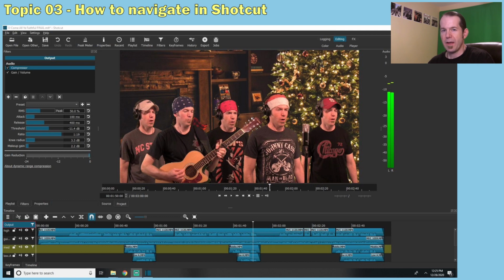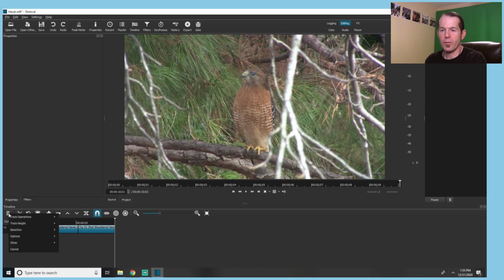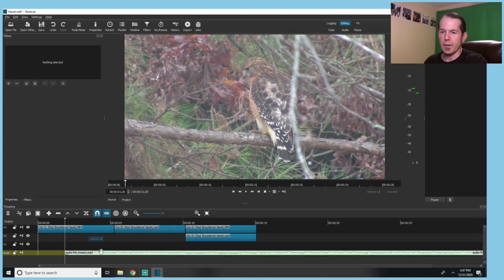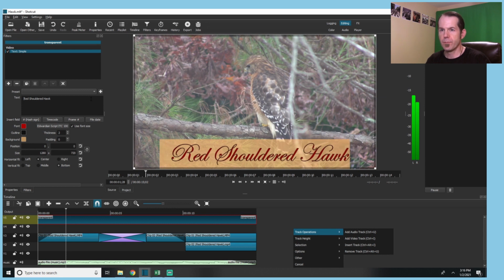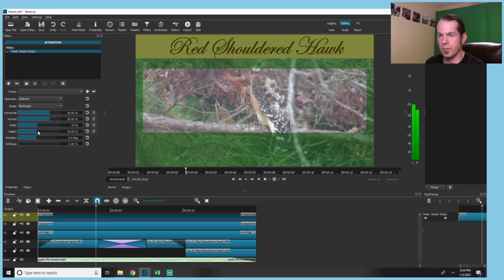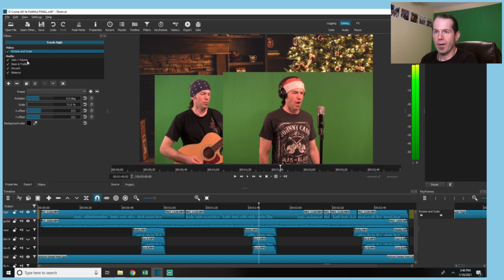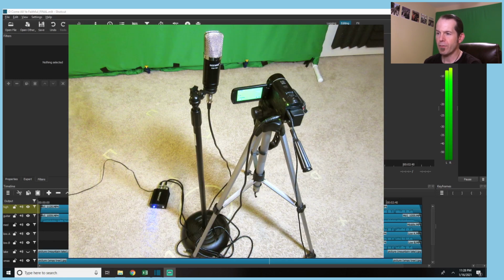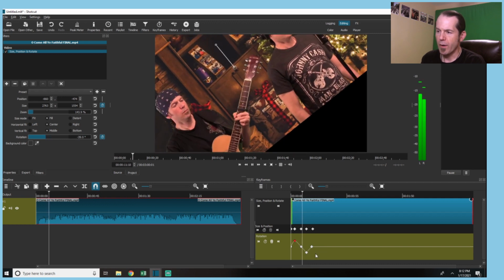Shotcut Tutorial!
What's up guys?  It's Luke, and this is a tutorial on how to use the FREE video editing software Shotcut!  We'll cover all the features of the software, to give you everything you need to turn your ideas into cool finished videos!  Shotcut is a popular program for video editing, because it is easy to learn, and is a full functionality, no watermark, video editor that is loaded with effects and features.

Chapters in this ShotCut Tutorial / Agenda:

0:00 Introduction
0:15 Topic 01 - What can you do with Shotcut?
1:30 Topic 02 - How do you get Shotcut?
1:46 Topic 03 - How to Navigate in Shotcut
8:20 Topic 04 - Video Editing
17:37 Topic 05 - Transitions and Fade In/Out
22:29 Topic 06 - Adding Text
28:12 Topic 07 - Shapes and Colors
33:56 Topic 08 - Video Effects (Size, Mask, FX)
38:08 Topic 09 - Video Effects (color corrections, black & white)
39:34 Topic 10 - Audio Effects
42:36 Topic 11 - Using a Green Screen
48:26 Topic 12 - Keyframes and Pan/Zoom (and exporting a finished video)
55:06 Ending

Whether you are looking for a beginner tutorial, or you are looking for an advanced tutorial for a specific topic, I cover all of the features of the software in detail - as outlined in the chapters above.  Thanks so much for checking out the tutorial!